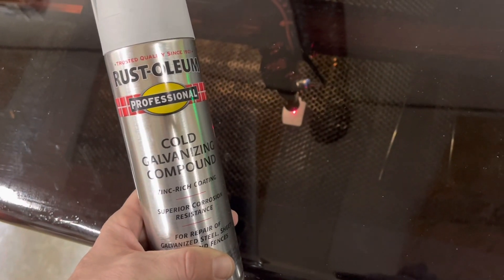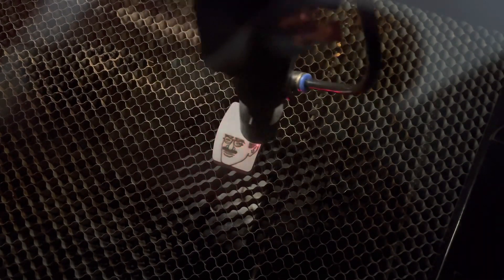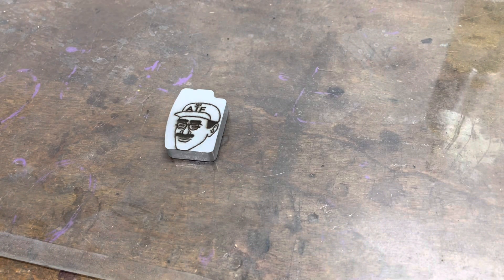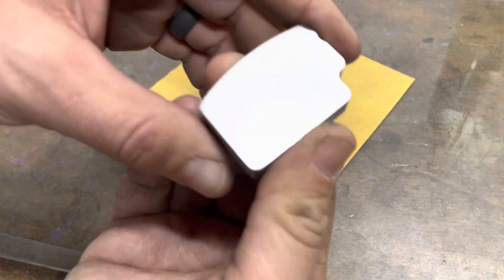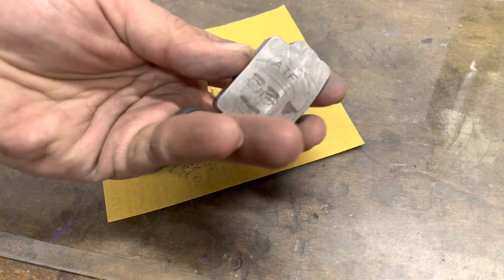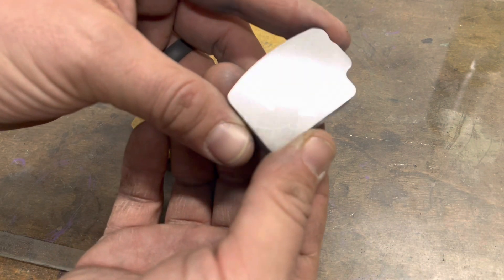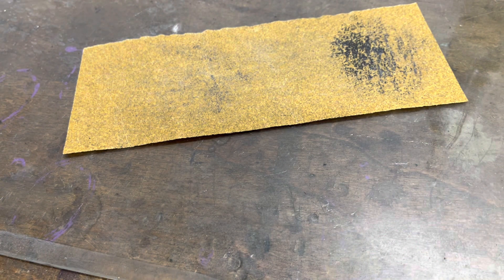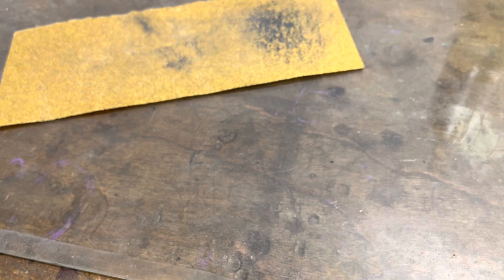Cold Galvanizing Compound | CO2 Laser | Metal Etching Durability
Etching some steel and messed it up, so I decided to see how durable the etching was.